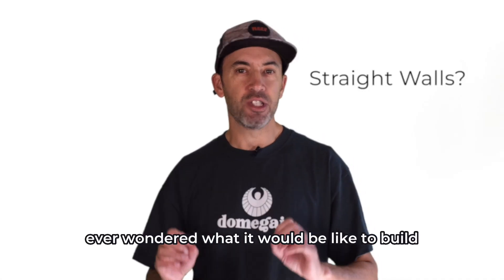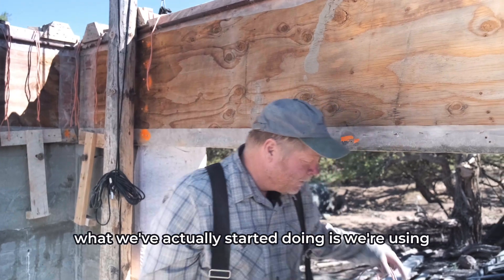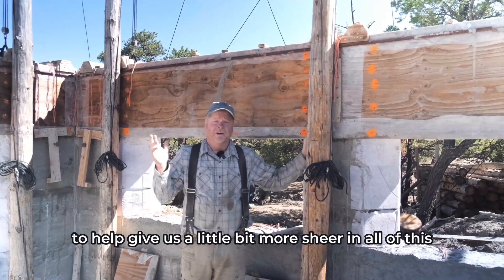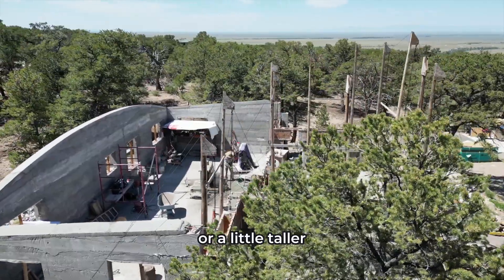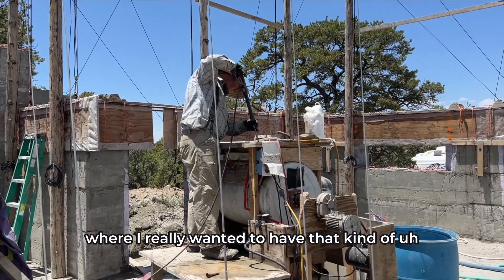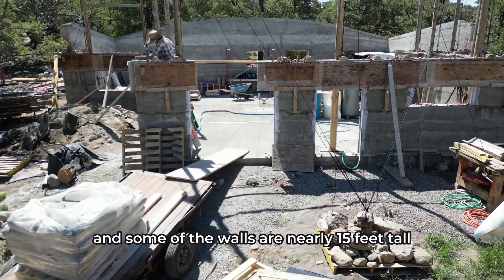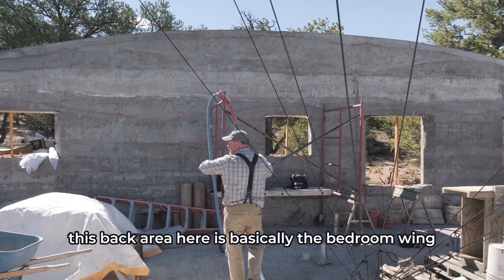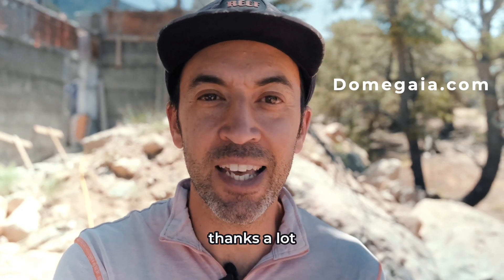Amazing DIY 12" Thick Aircrete Home - (Progress Update)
Last year, we made a video about the 12” thick Aircrete Home Bruce and Susan are building all on their own.  Today, we get to tour their progress and learn more details about the process that allows the whole building process to happen with just the two of them.  It’s pretty amazing to see what they have accomplished.

New to Aircrete?

We will have another video soon with a detailed view of the DIY equipment they use to make and pump the aircrete.

0:00 Intro
0:40 Slip forms
1:12 Bailing twine
1:34 Building system
2:15 Slip forms
3:23 Hook ties
4:25 Windows
5:08 Walls
6:03 Room tour
7:36 Outro